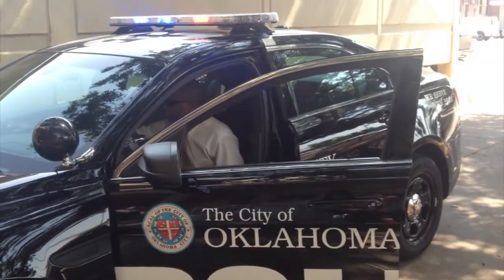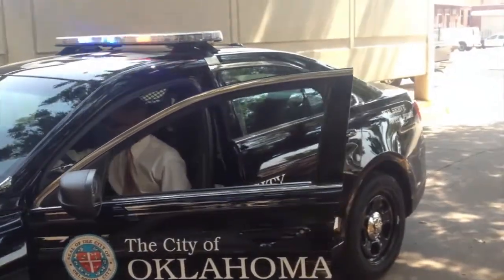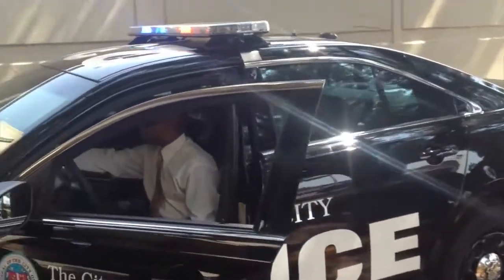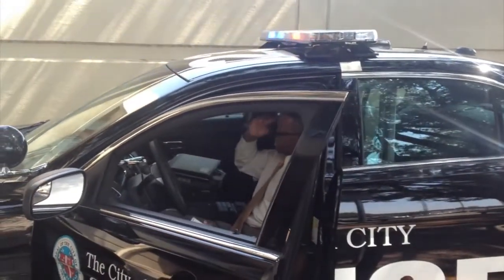OCPD unveils new cop cars (2012-09-20)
Oklahoma City residents will begin to see the new cruisers within the next few weeks, featuring an all black color scheme with bold white lettering.